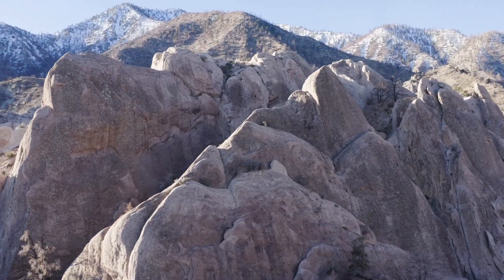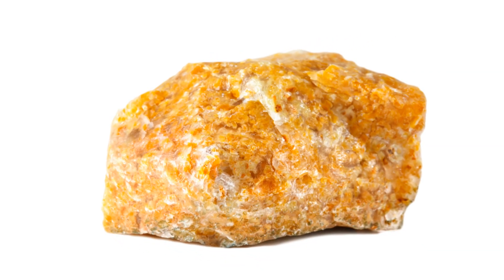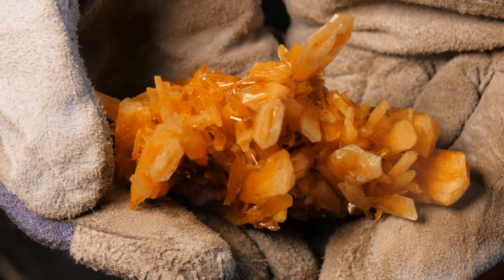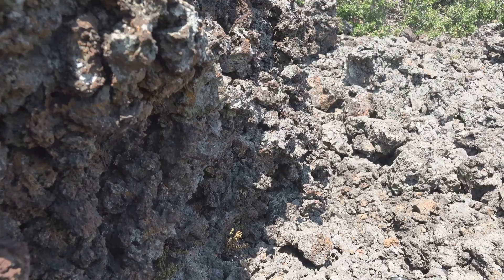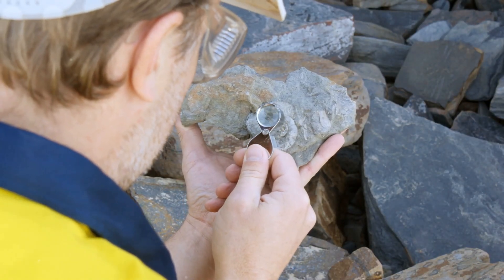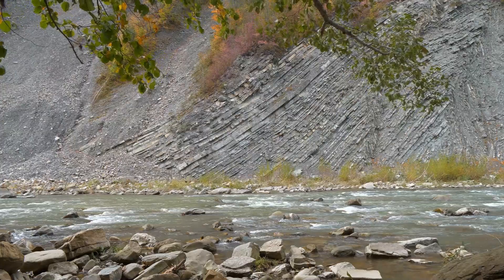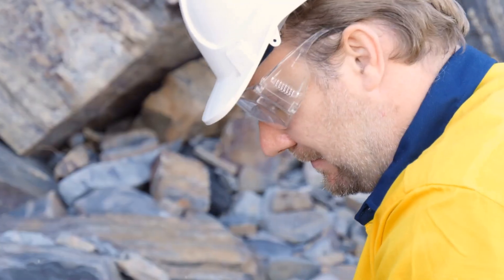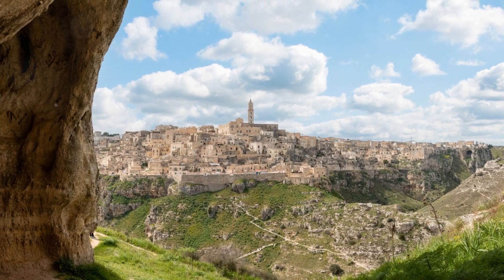Rock Cycle Rescue: The Time Traveler’s Quest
Dive into the fascinating world of the rock cycle! In this video, you’ll learn how igneous, sedimentary, and metamorphic rocks are formed and transformed through natural processes like heat, pressure, erosion, and more. This engaging journey will help you understand how rocks constantly change over time, all while preparing you for an exciting escape room challenge. Use this video as a reference to guide you through the adventure and test your knowledge along the way!

Want to take your learning even further? Click the link below to access our interactive Rock Cycle escape room adventure! Explore Earth's transformations in a fun, hands-on way and earn free dig kits as you complete quests and solve puzzles. Don’t miss this unique opportunity to collect real rocks, minerals, and fossils while discovering the secrets of the Earth!

Visit ExcavatingAdventures.com for even more interactive science-themed escape rooms and your chance to earn free dig kits!